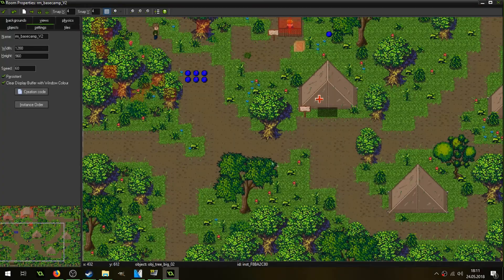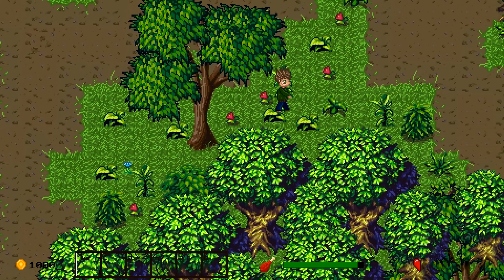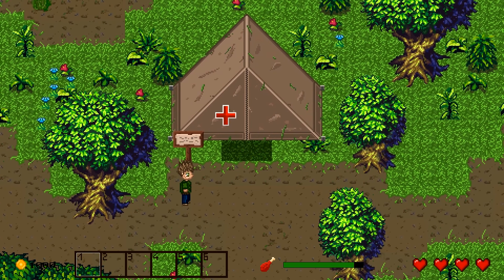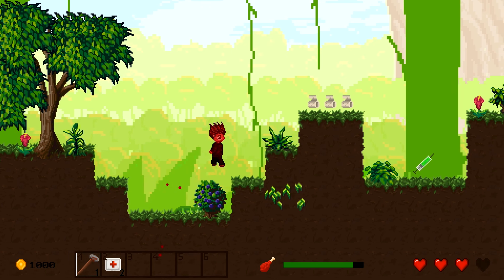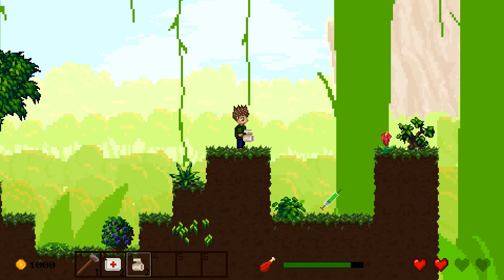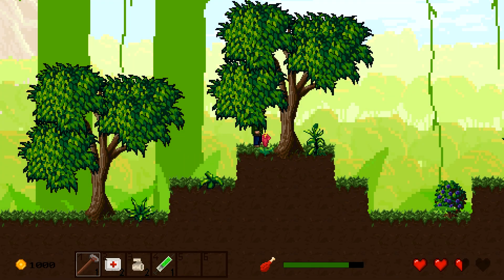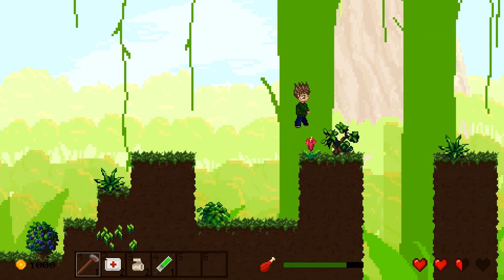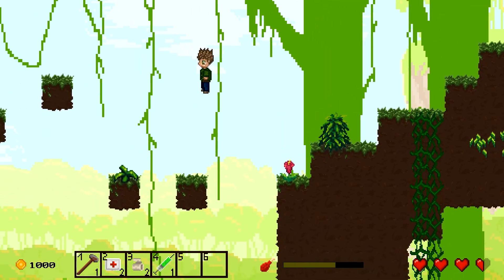Indie Game Devlog - Droseria - Ep. 10: Expanded Basecamp, Medical Supplies, Parallax (GameMaker Dev)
Hello Guys, welcome to a new episode. Today I will show you the new expanded basecamps with enough room and tents for a whole expedition team, with different specialist. In the future each one of these will have unique theme based quests, like flora, fauna, minerals etc.

In this video the focus is on medical stuff, so I added the medic tent, where you can heal, buy medical supplies and respawn on death.

I implemented a bleeding system and added Bandages and Medipacks as well as a Antidote Syringe.

As often requested and suggested, I finally managed to separate the background into layers, which move now with different speeds depending to the distance, a so called "Parallax Scrolling".

Credits:

Snake by calciumtrice,
Poisonous Flower by LPC Flower Pack.

Greets EngineerZ.Games :)